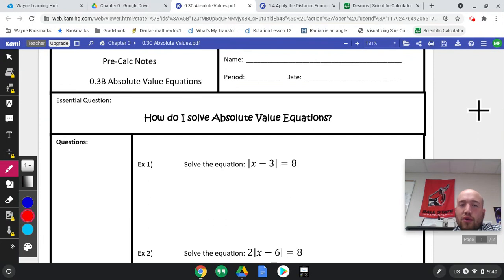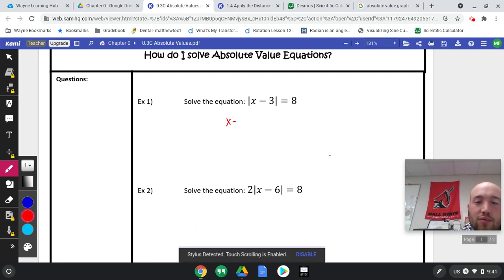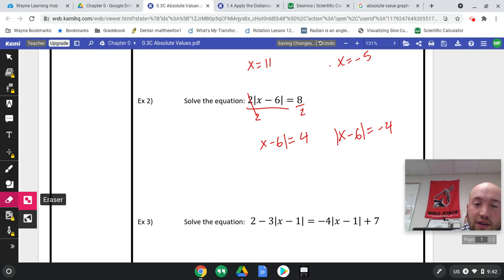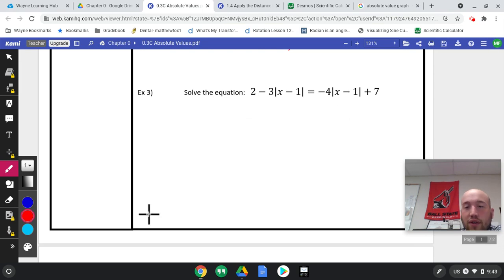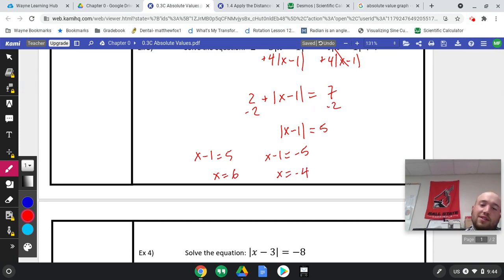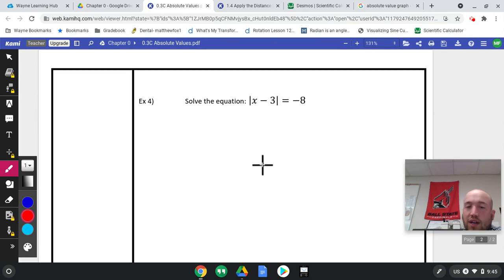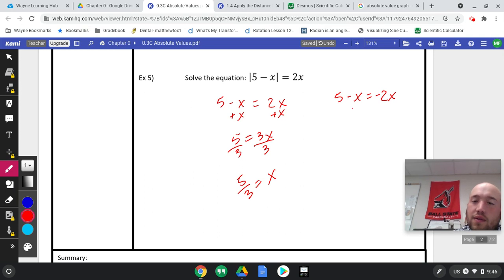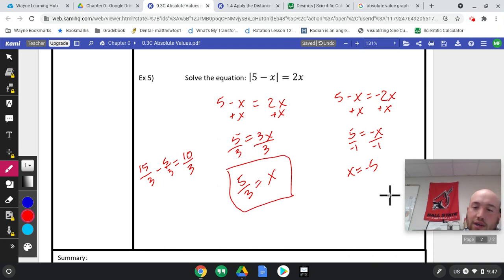Precalc- 0.3C Absolute Values- August 12, 2021